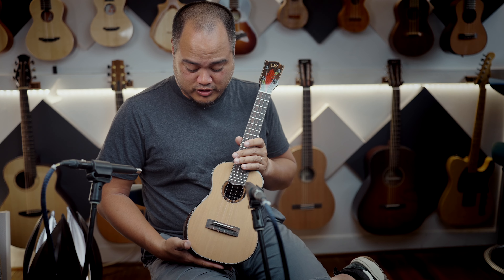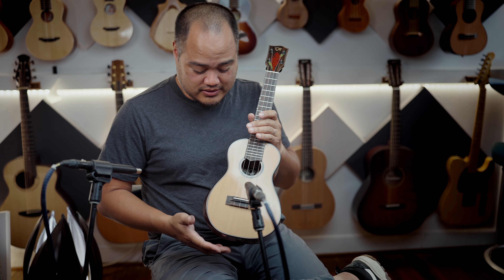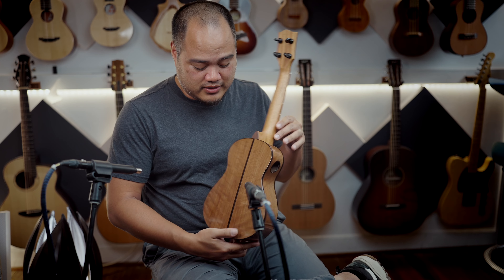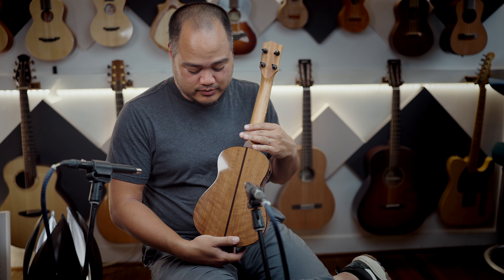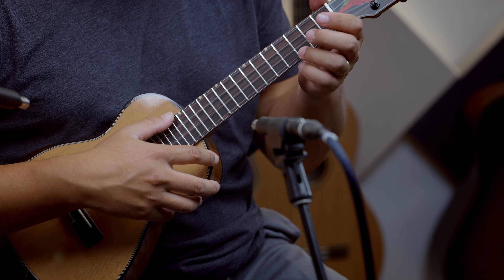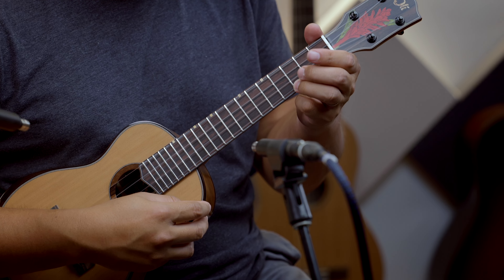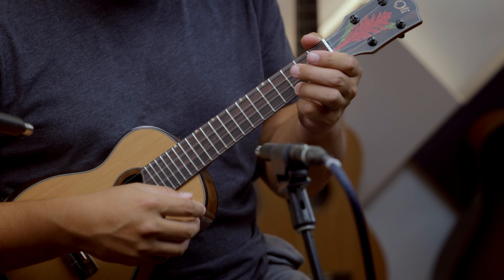'Oli L2 CCW Cedar Walnut Concert